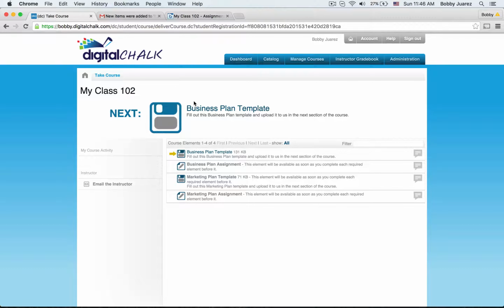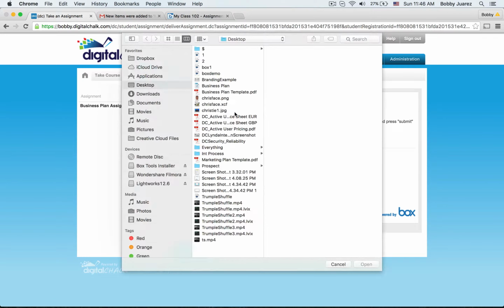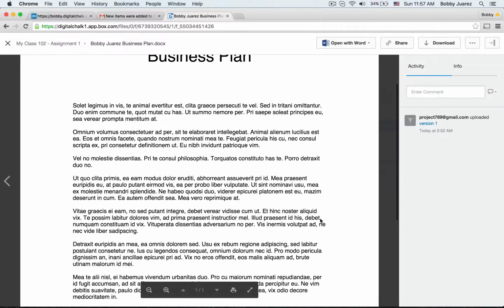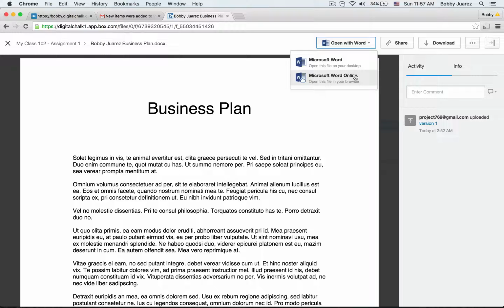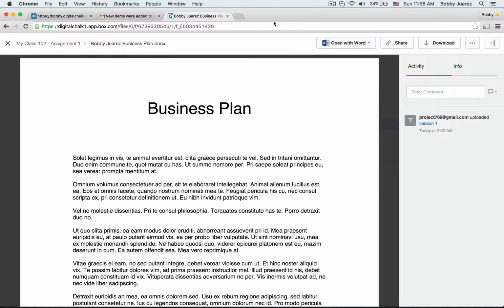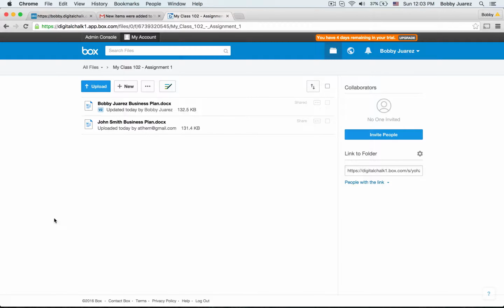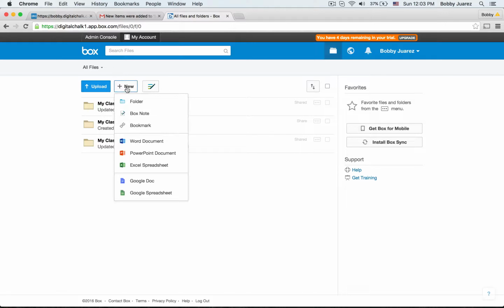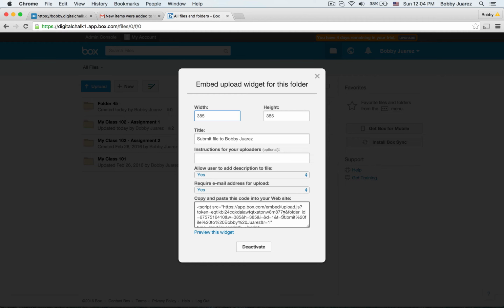DigitalChalk: Use Box Let Student's Upload Files